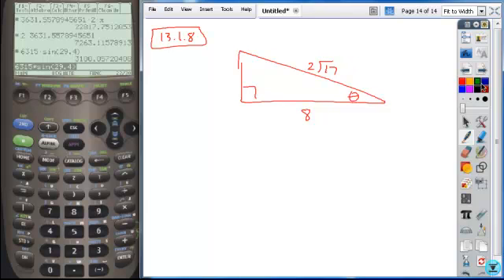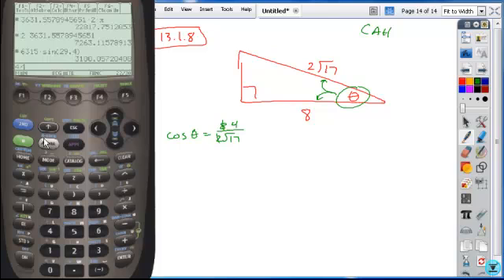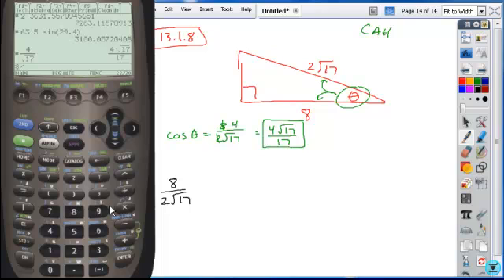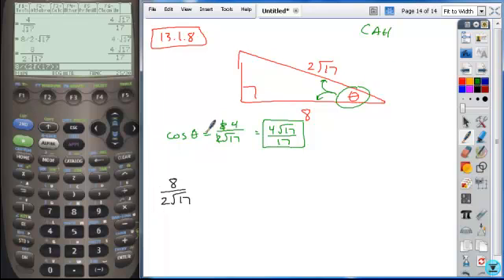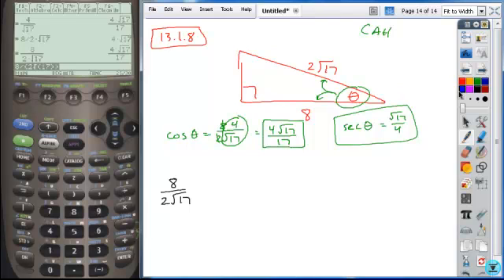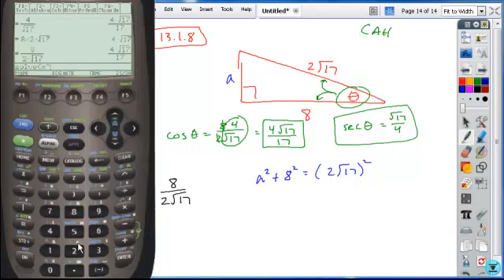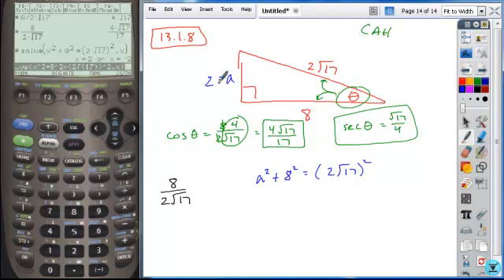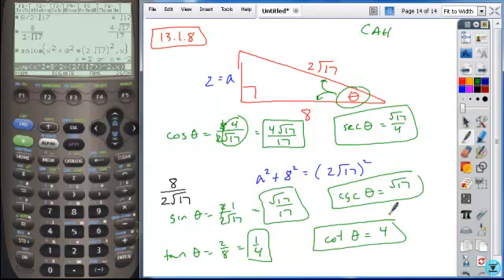131alg2_hw8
13.1 alg2 hw #8